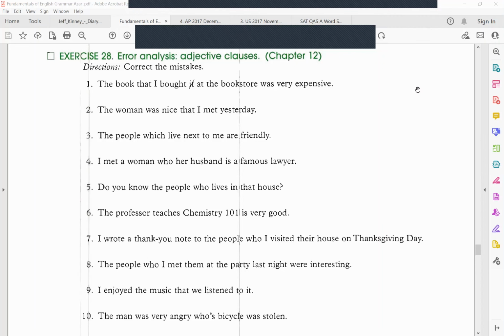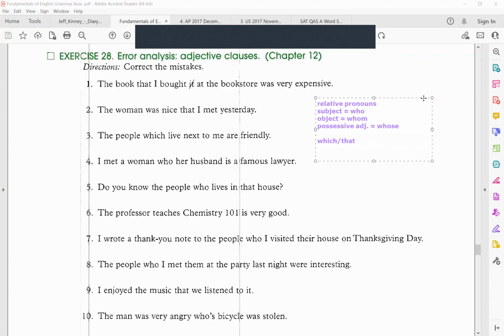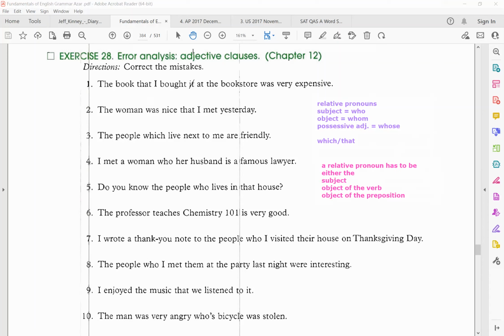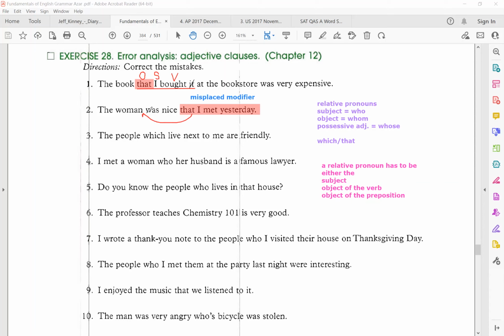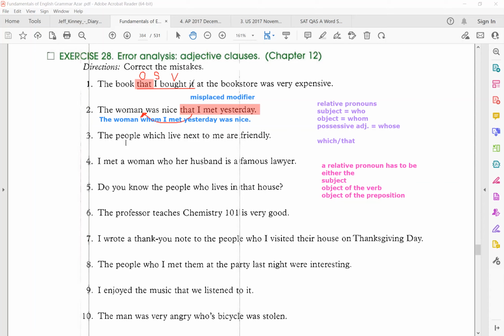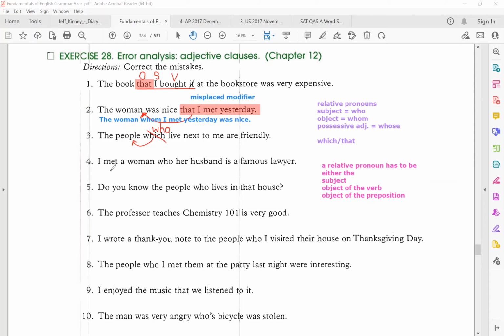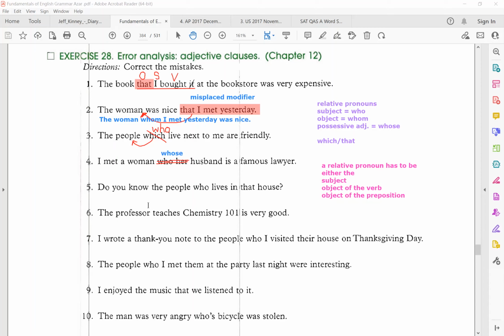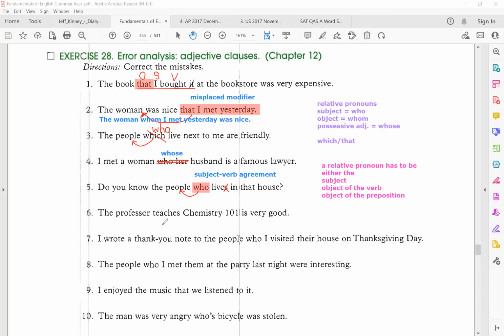Adjective Clause - Fundamentals of English Grammar 4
Practice! Practice!